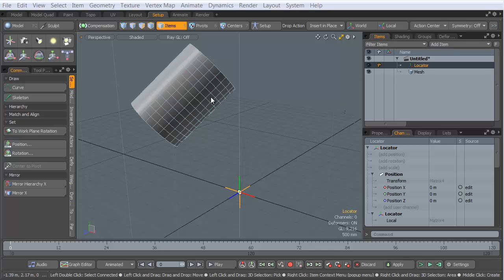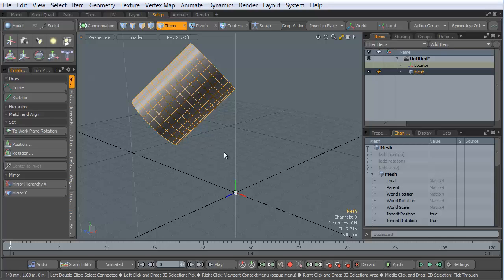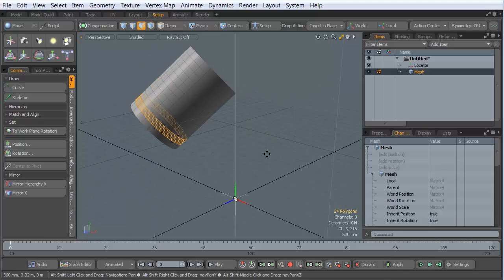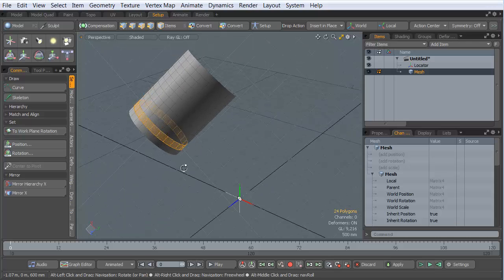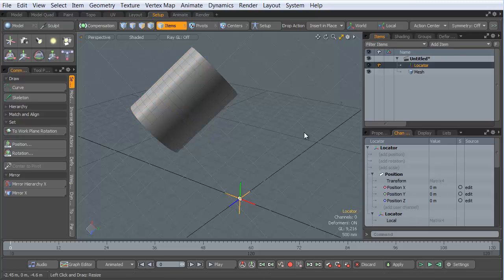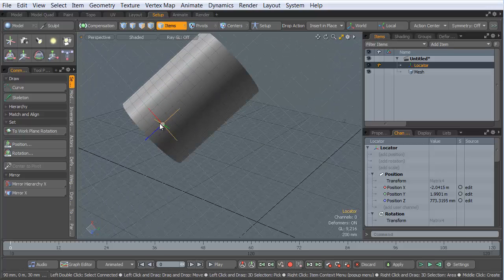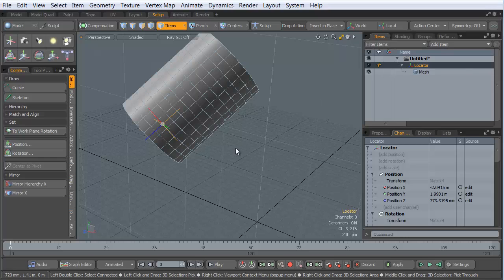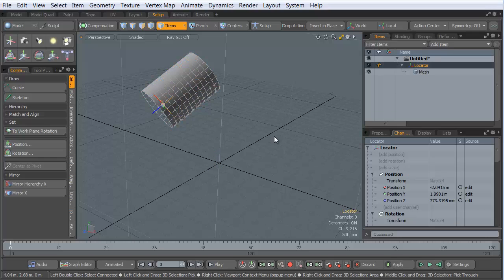Luxology MODO: Locator Alignment for Rigging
If you've ever done any rigging in modo (especially imported CAD geometry), you may have found it difficult to align a locator item (that you may want to animate) to a piece of arbitrary geometry out in space. In this video, we'll take a look at aligning a locator item to any geometry you import.

Topics in this video:

-What are locator items?
-Aligning work plane to a selection
-'Set to Work Plane Rotation/Position' Command
-Reset work plane

For more great modo and other design tool tutorials, head over to Cadjunkie.com for a free membership !